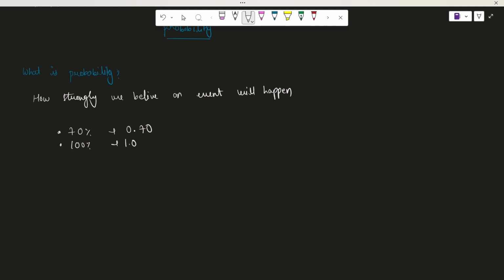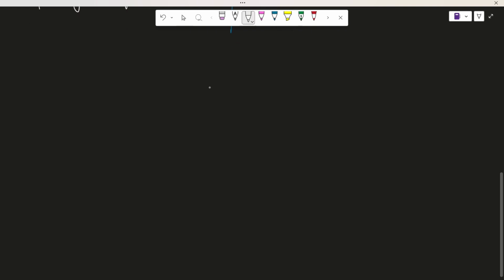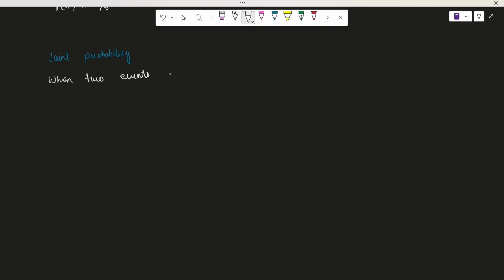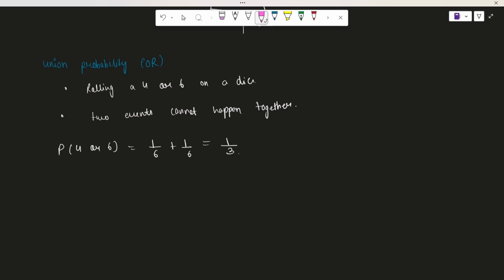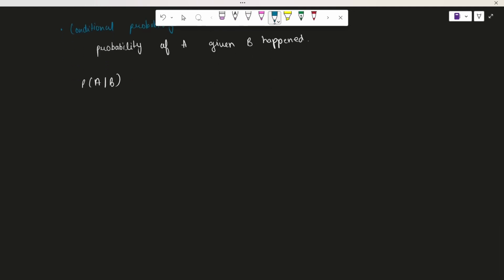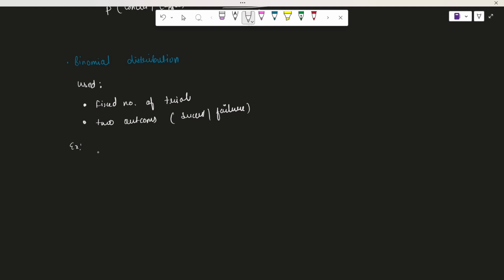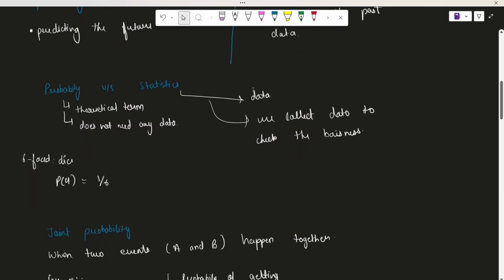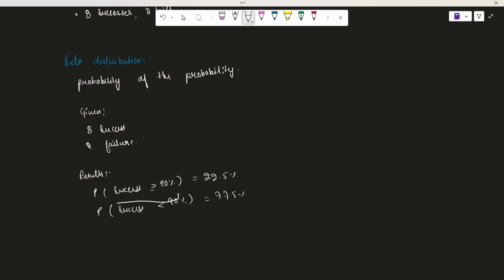Probability Complete Basics | Joint, Conditional, Bayes, Binomial & Beta Distribution Explained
Probability made simple and easy! 🎯

In this video, we cover the basics of Probability including:

✔️ Complement Rule (P(Not X) = 1 − P(X))
✔️ Joint Probability (AND Rule)
✔️ Union Probability (OR Rule)
✔️ Conditional Probability
✔️ Bayes Theorem
✔️ Binomial & Beta Distribution

Perfect for students preparing for exams, interviews, and Machine Learning fundamentals 🚀

👉 Telegram Channel (Notes + Updates):
🔹 Handwritten notes, exam prep & updates